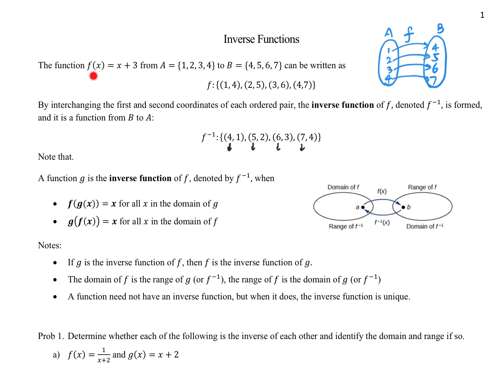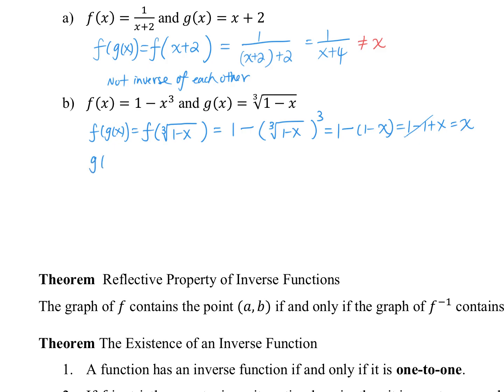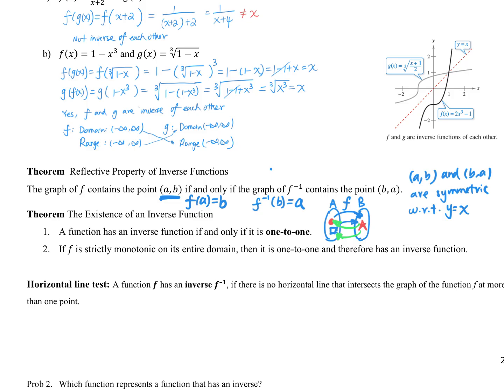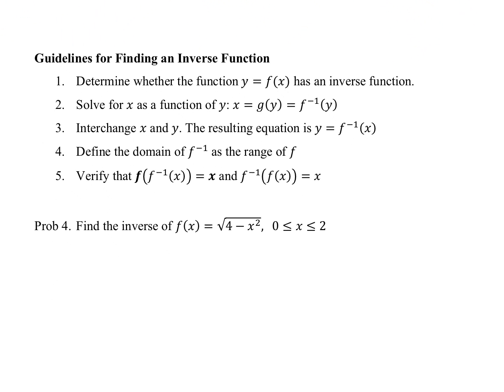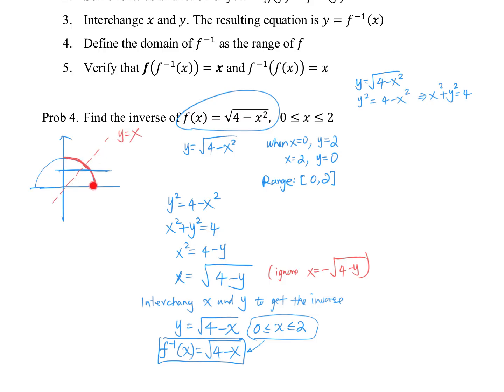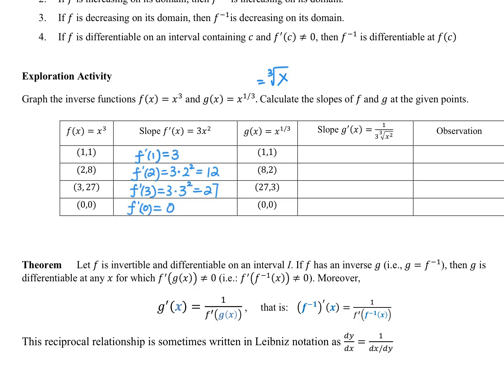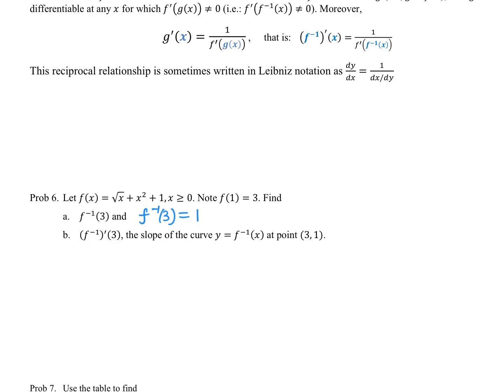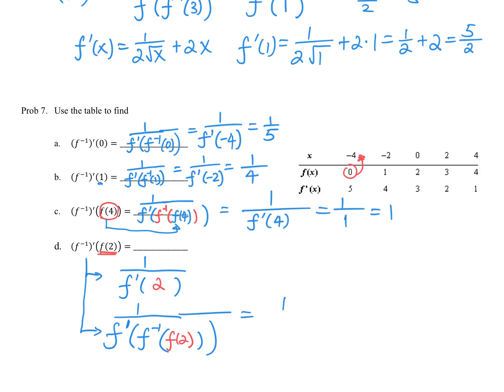5.3 inverse functions